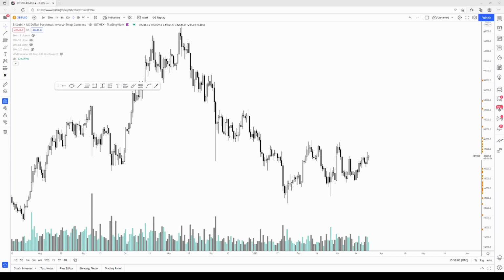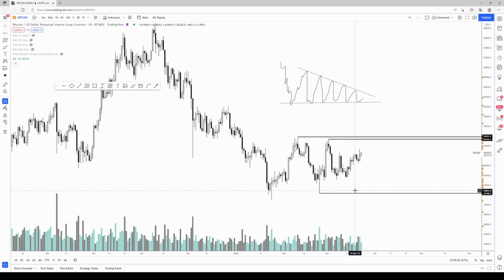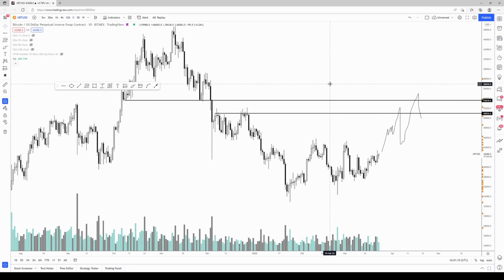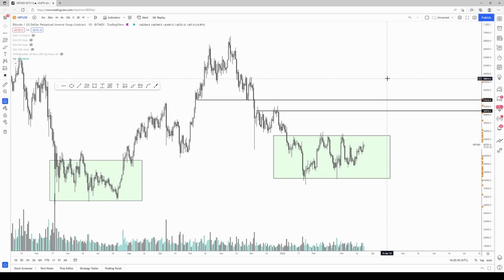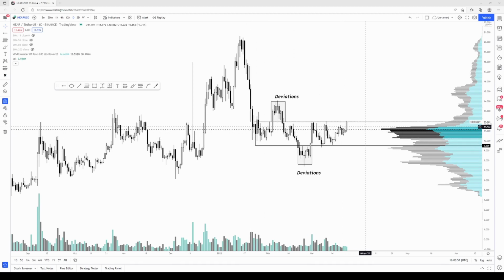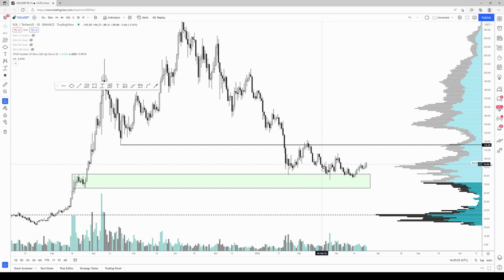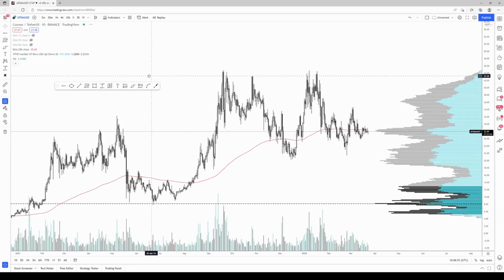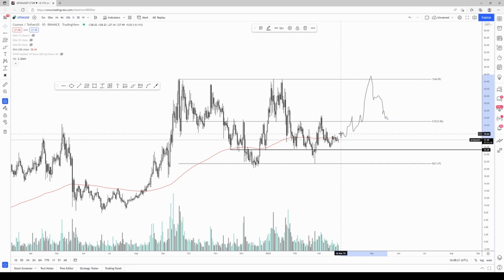BTC and some Altcoins (NEAR SOL ATOM )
Timecodes
0:00 Intro
0:20 Bitcoin $BTC analysis
5:27 Near $NEAR analysis
7:00 Solana $SOL analysis
8:55 Cosmos $ATOM analysis